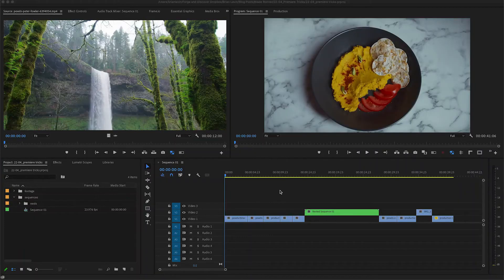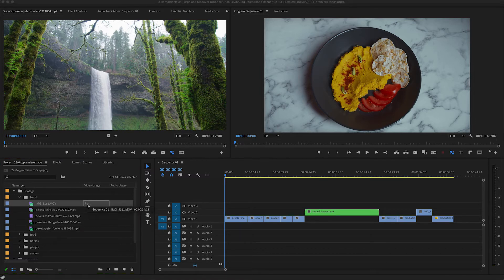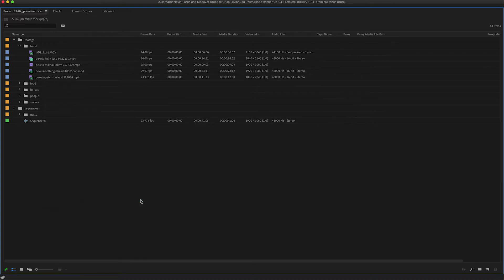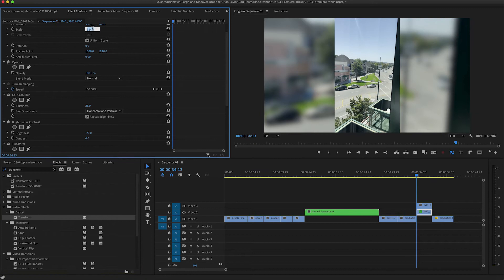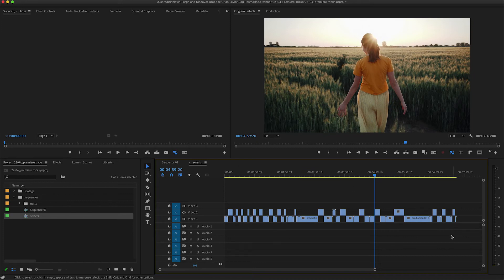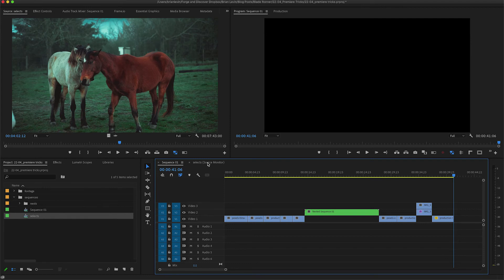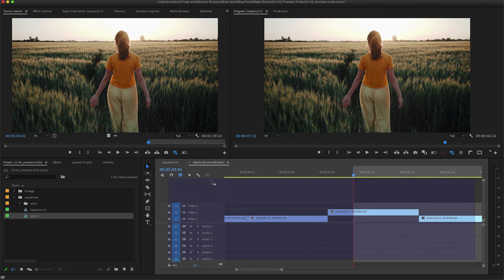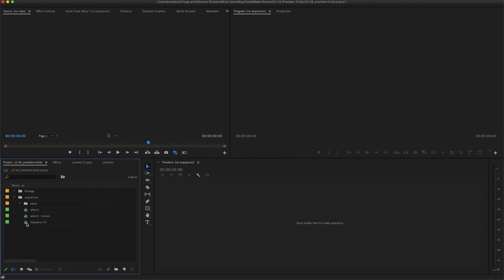5 Premiere Pro Tricks You Might Not Know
Premiere Pro can open up a world of video and VR editing possibilities. To take full advantage of everything that Premiere Pro offers, however, you’ll first need to learn how to navigate the app. Learning a few simple tricks today can save you hours down the line.

At OWC, we’ve got you covered. Whether you want to adjust your default metadata settings, view the timeline of your project, save a column layout, or navigate the ornate Premiere Pro Effects menu, we have the perfect quick fix in Premiere Pro to help you get the job done.

In this video short from OWC, Brian serves up 5 Premiere Pro tricks. You’ll learn how to adjust your Gaussian Blur, brightness, and contrast. You’ll also learn quick presets to save time every time you log in. This free video offering from OWC is just one of the ways that we continue to help you reach higher, through technology.